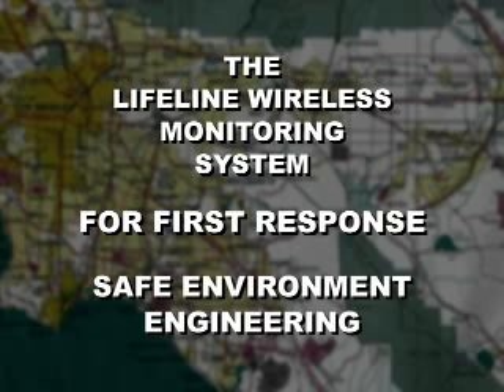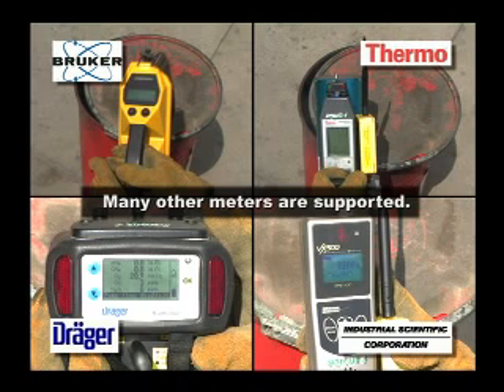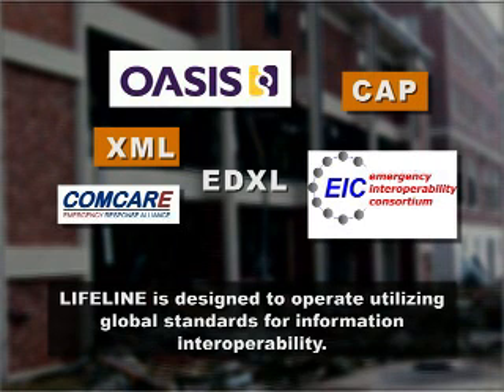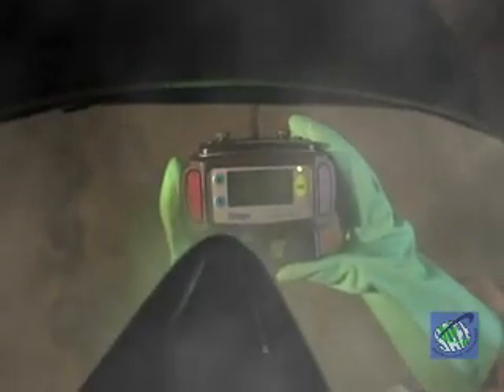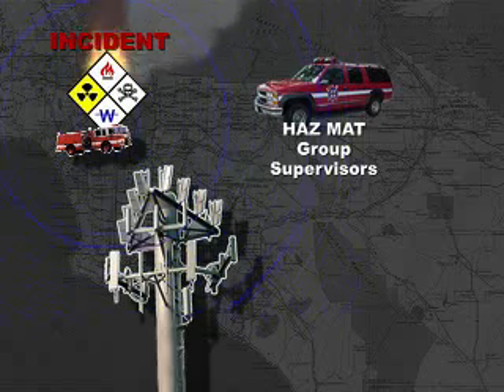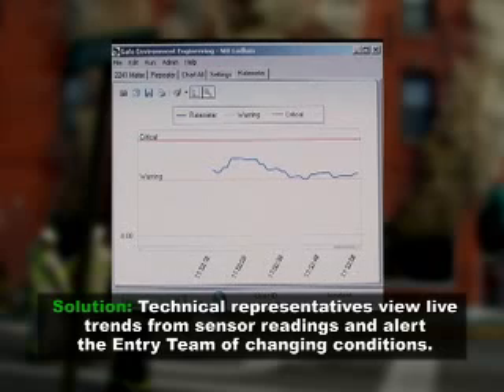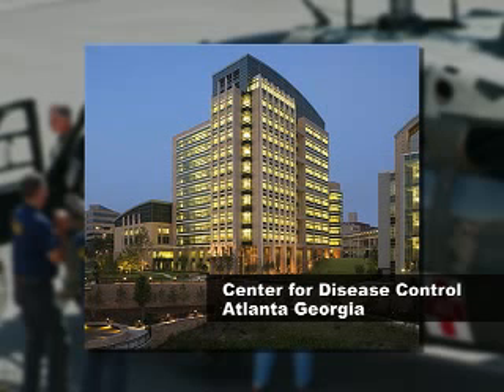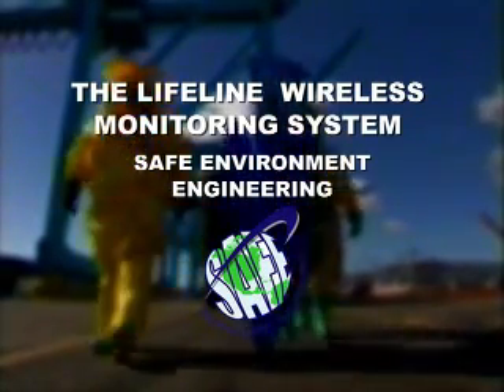Lifeline Wireless Monitoring System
The Lifeline Wireless Monitoring System relays live readings from various meters and sensors to local area decision makers and/or subject matter experts anywhere in the world with an internet connection.